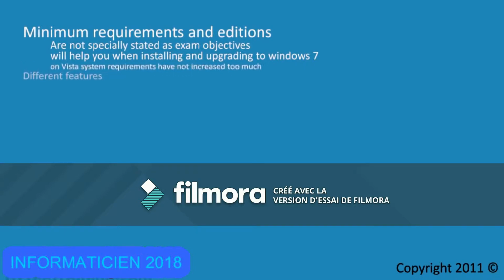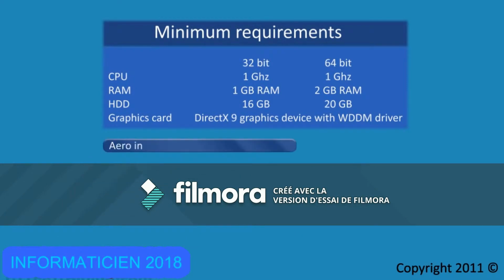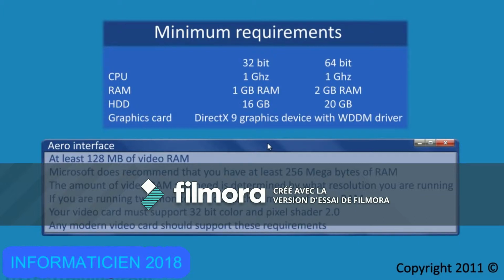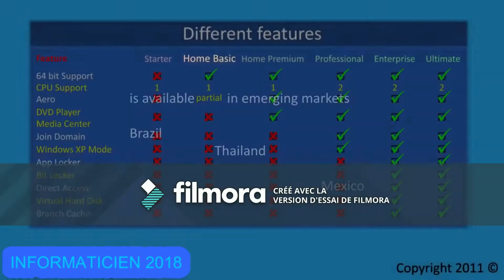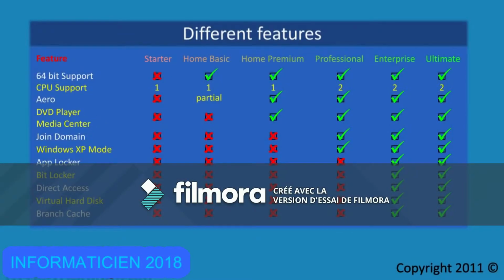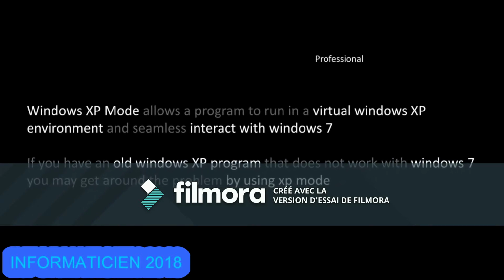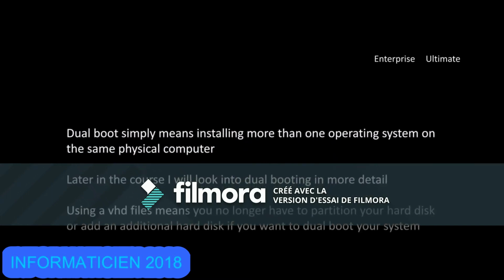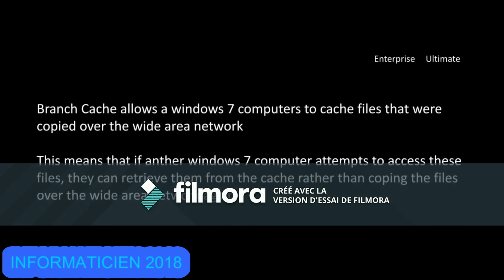Windows 7 Edition Configuration and Information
thanks